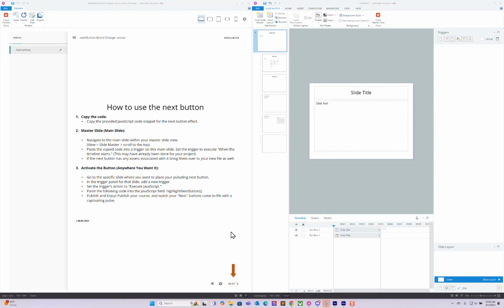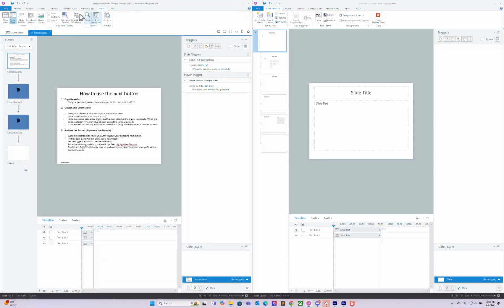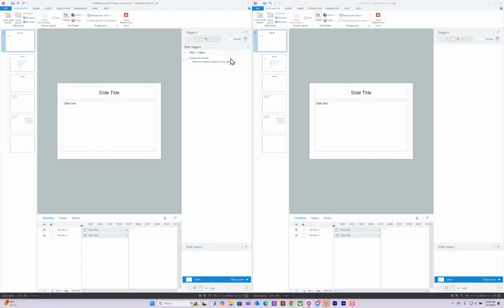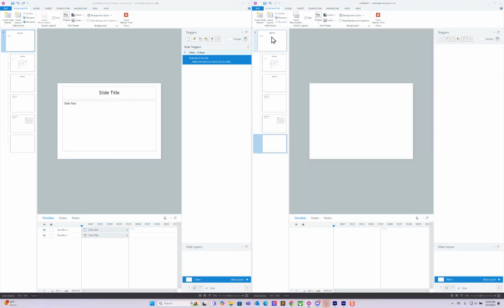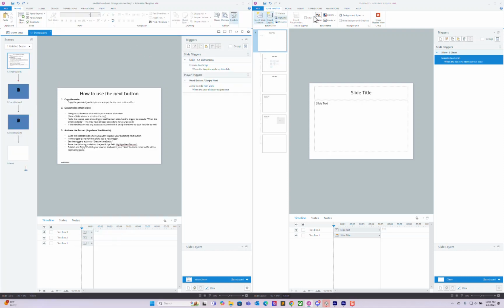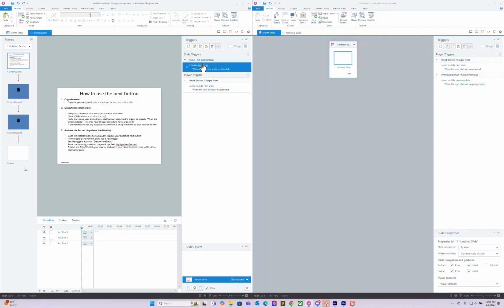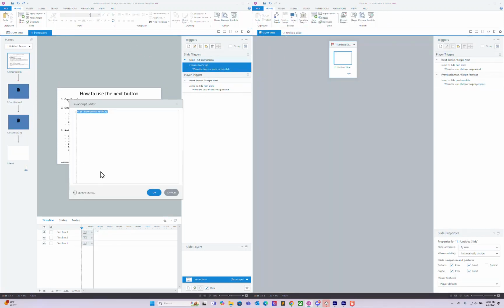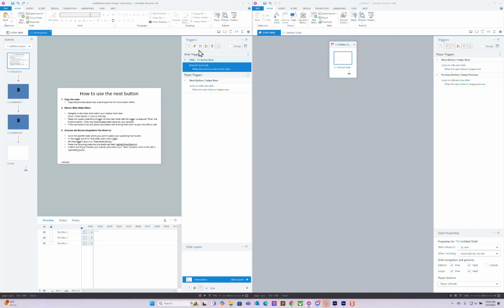How to install Pulse Next Button & Arrow for Articulate Storyline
Electrify Your Storyline Courses with the Pulse Next Button & Arrow!

Ditch dull navigation! Captivate learners with our vibrant pulsating "Next" button and matching down arrow. Easy to implement and customize, this animation injects energy into your e-learning. Use the code in your downloaded file and move it into your project.